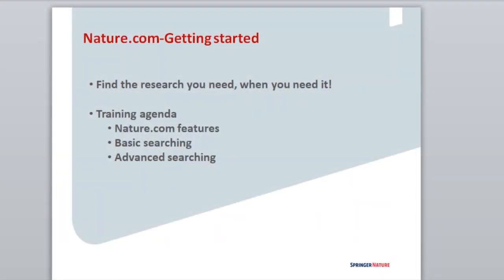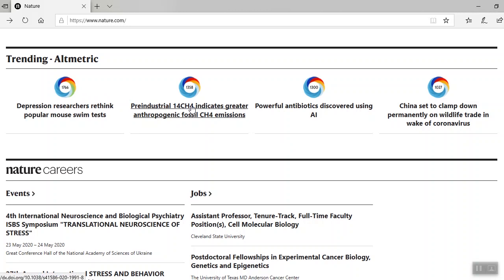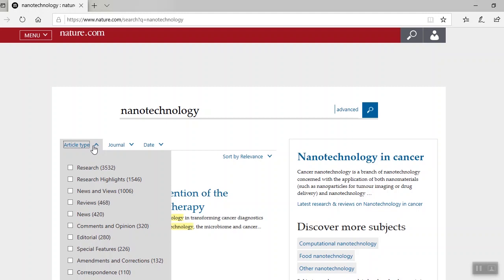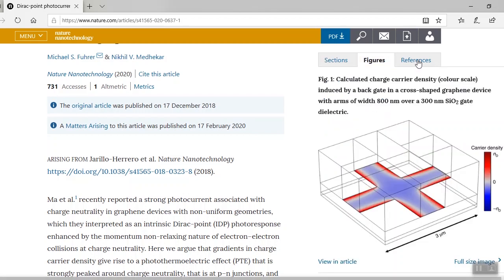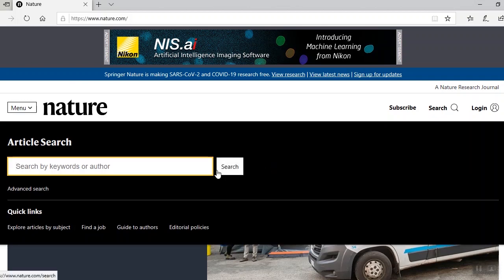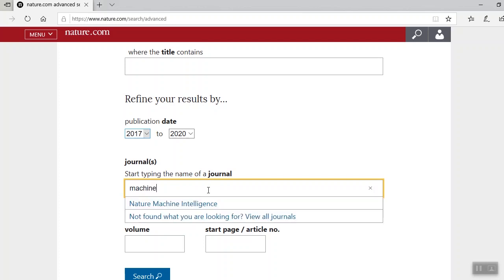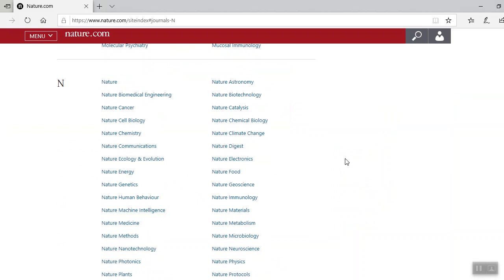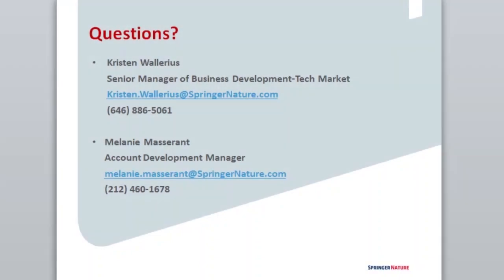Nature com Tutorials -Technology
Find the research you need, when you need it. This tutorial shows researchers how to conduct basic and advanced search functions by adding filters to keyword searches.  Search terms relevant to the technology sector are used as examples.